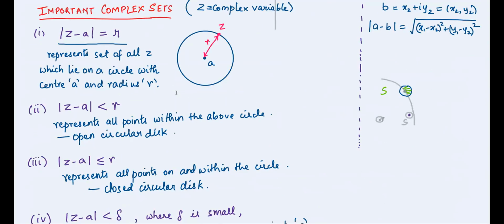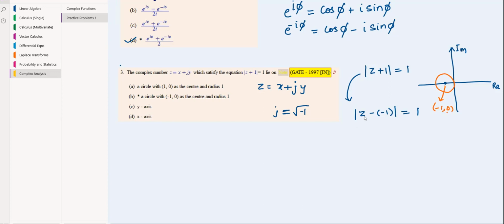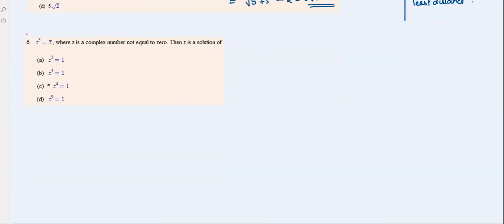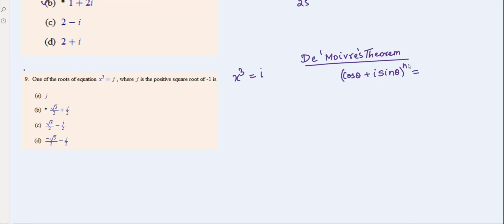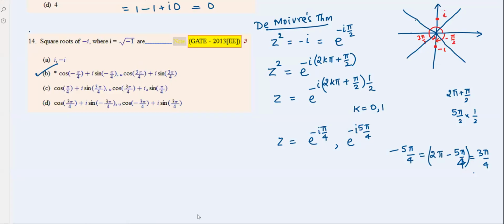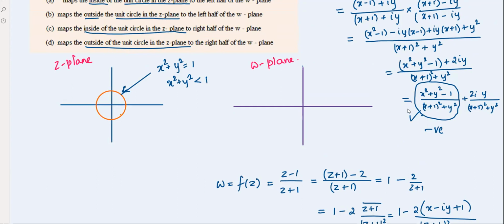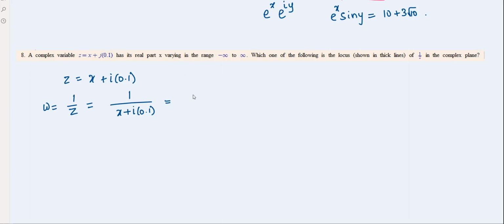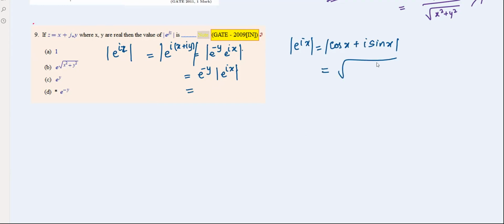2022 01 08 Problems Complex Nos & fns